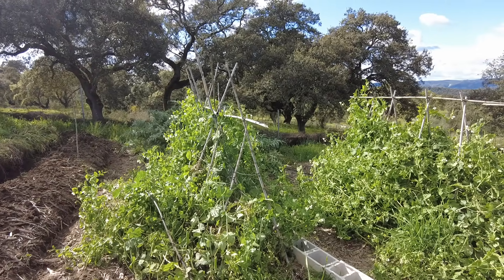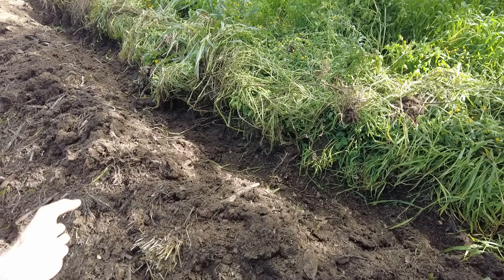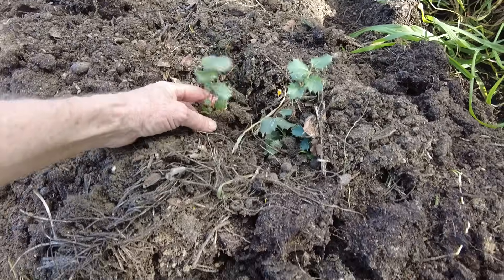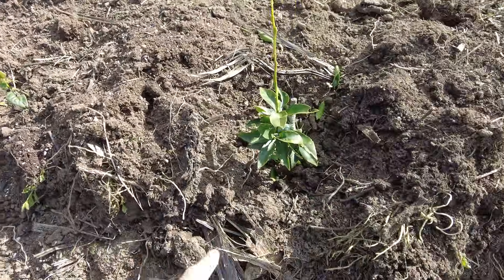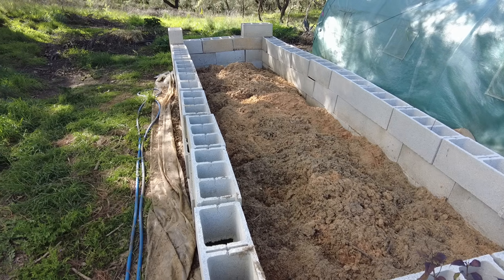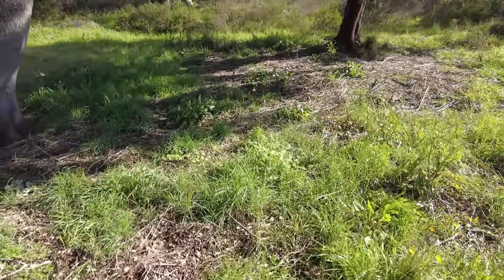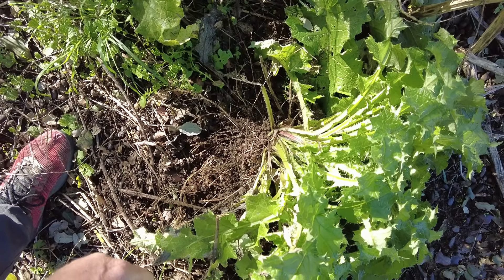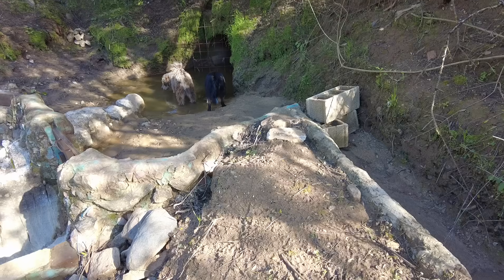Permaculturecompost How we use swales to make compost.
What is Compost?
Compost is a nutrient-rich, soil-like material produced through the decomposition of organic matter (such as food scraps, leaves, grass clippings, and manure) by microorganisms like bacteria, fungi, and other decomposers. The process turns waste into a dark, crumbly, earthy-smelling substance that improves soil health.

What is Compost Used For?
- Soil amendment: Enhances soil structure, water retention, and aeration.
- Fertilizer: Provides essential nutrients (nitrogen, phosphorus, potassium) for plants.
- Erosion control: Helps stabilize soil.
- Waste reduction: Diverts organic waste from landfills.
- Disease suppression: Some composts contain beneficial microbes that fight plant pathogens.

History of Compost
- Ancient civilizations: Egyptians, Greeks, and Romans used decomposed organic matter in agriculture.
- Traditional farming: Indigenous cultures practiced composting (e.g., Native American "Three Sisters" farming).
- Modern composting: Scientific understanding of decomposition led to optimized composting methods (hot composting, vermicomposting).

How to Make Compost Fast (Hot Composting)
Requirements:
- Balanced mix of "greens" (nitrogen-rich: food scraps, grass clippings) and "browns" (carbon-rich: leaves, straw, cardboard).
- Aeration: Turn the pile regularly (every few days).
- Moisture: Keep it damp (like a wrung-out sponge).
- Size: At least 3x3x3 ft to retain heat (speeds up microbial activity).

Timeframe: 1–3 months.

How to Make Compost Slow (Cold Composting)
- Simply pile organic materials and let them decompose naturally.
- No turning, slower breakdown (6 months–2 years).
- Less labor-intensive but may attract pests.

- Hotcomposting: Faster, kills weed seeds/pathogens, better for large-scale use.
- Cold composting: Easier, but slower and less controlled.

Do People Use Permaculture Swales for Composting?
- Swales (water-harvesting ditches) are primarily for slowing and absorbing water, not composting.
- However, organic matter in swales can decompose over time, enriching the soil.
- Some permaculture designs integrate composting directly into garden beds (sheet mulching, hugelkultur).

What Happens to Microorganisms During Composting?
1. Mesophilic bacteria (moderate temp) start breaking down easy-to-digest materials.
2. As heat builds (104–140°F), thermophilic bacteria take over, speeding decomposition.
3. Fungi and actinobacteria break down tougher materials (lignin, cellulose).
4. As the pile cools, earthworms and other decomposers further process the compost.

What Causes the Breakdown of Organic Matter?
- Microbial activity (bacteria, fungi, actinobacteria).
- Macroorganisms (earthworms, insects).
- Environmental factors (oxygen, moisture, temperature, C:N ratio).

When Does Compost Have Value to Plants?
- Finished compost (dark, crumbly, earthy smell) is ready when original materials are unrecognizable.
- Immature compost can harm plants (nitrogen tie-up, pathogens).
- Best use: Mixed into soil before planting or as mulch.

Final Thoughts
Composting mimics nature’s recycling system, turning waste into valuable soil food. Whether fast or slow depends on your needs—both methods enrich the soil sustainably!